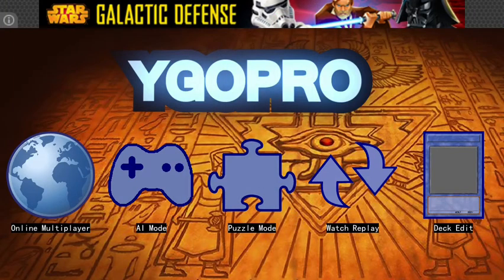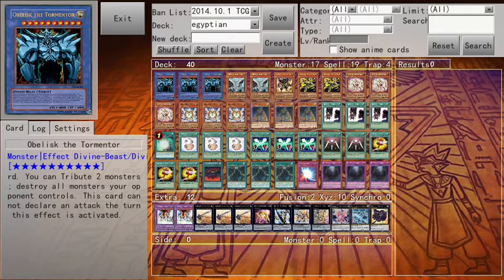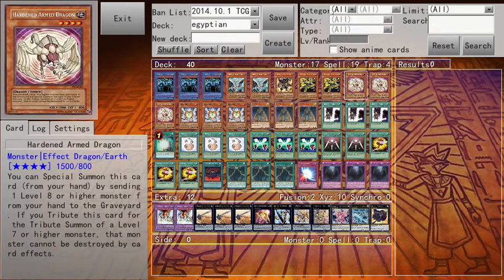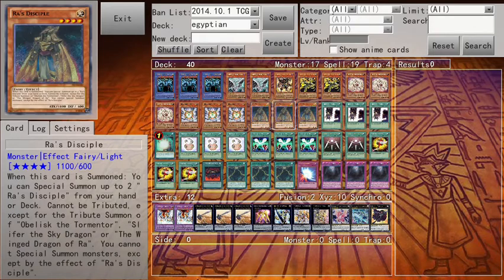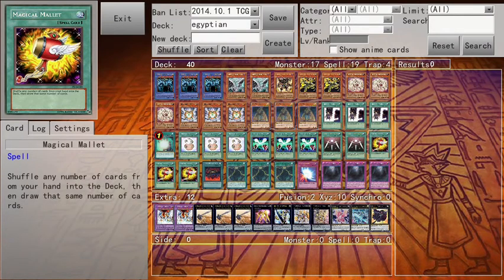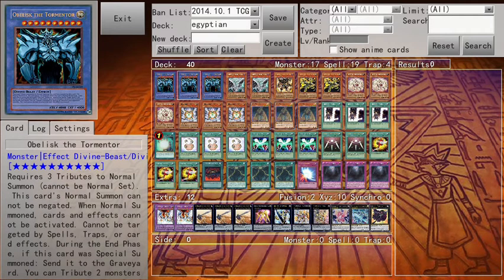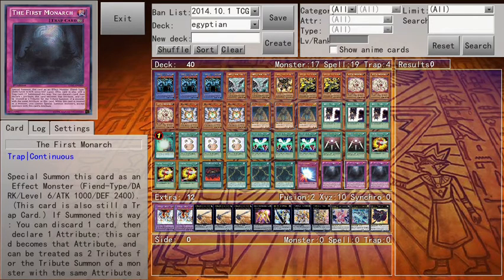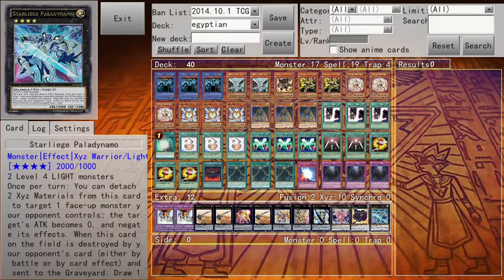Best Obelisk OTK Deck profile January 2015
Whats going on guys im coming back today with a video of my OTK Obelisk deck.Well anyways guys if you like my content please make sure to smack that like and subscribe button to let me know your watching and comment on how you feel about this as always have a great day!